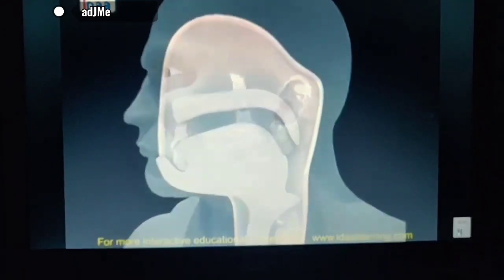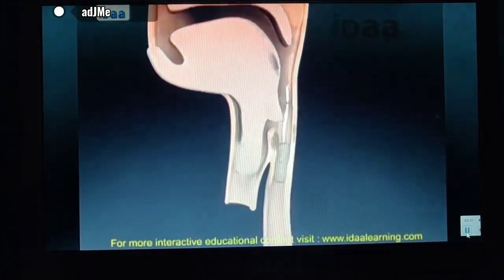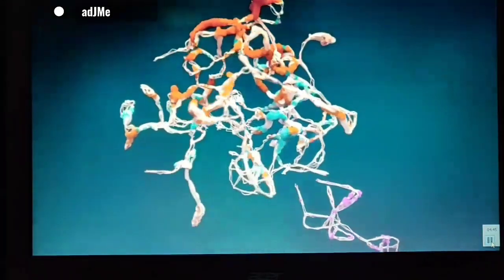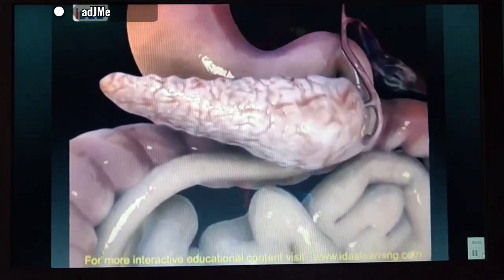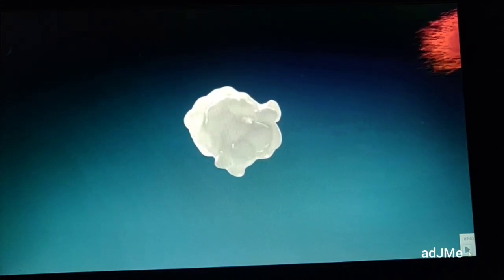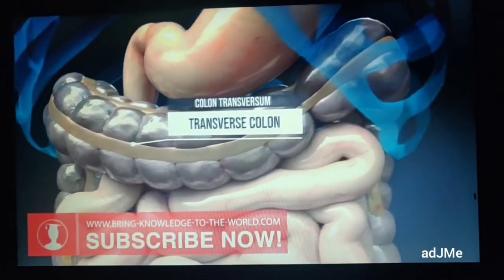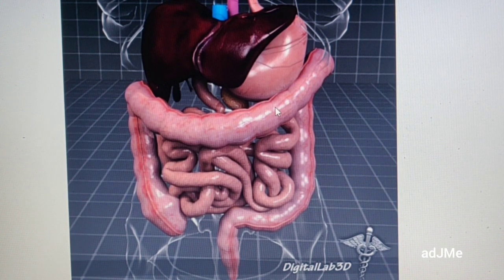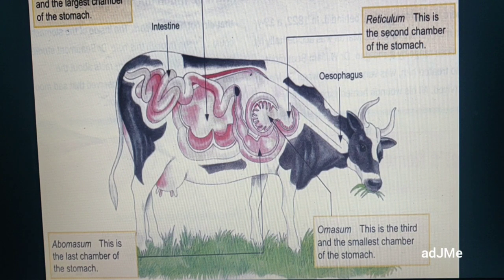NUTRITION IN ANIMALS_SCIENCE (Lesson 02) VII std_Part 03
Aroquiaradj.V (for P.S.H.S.S.)